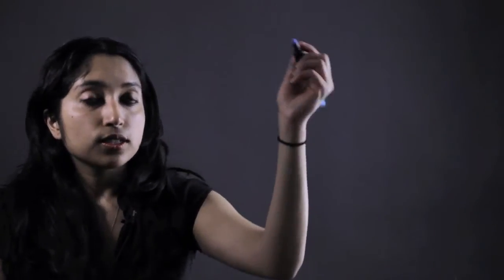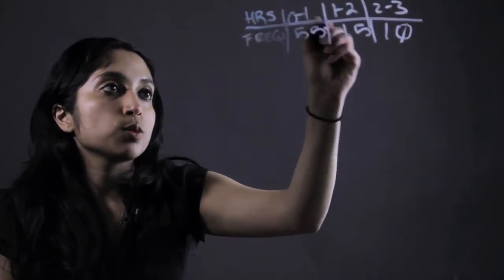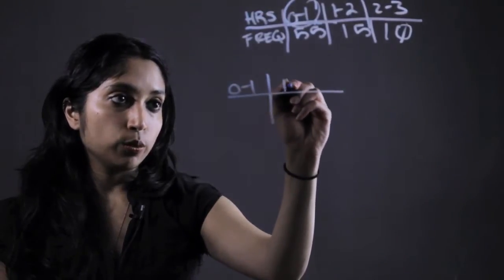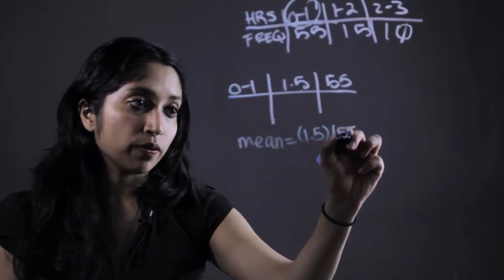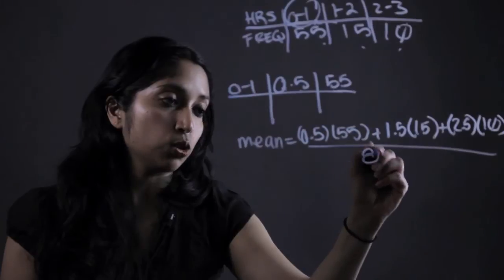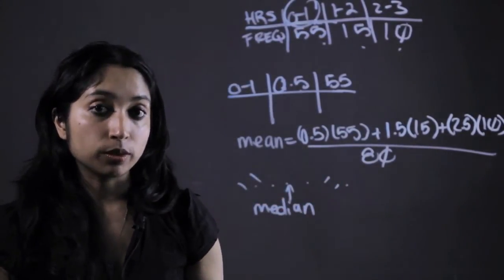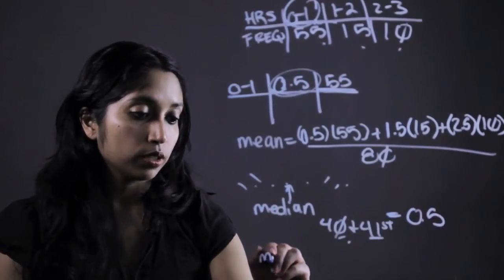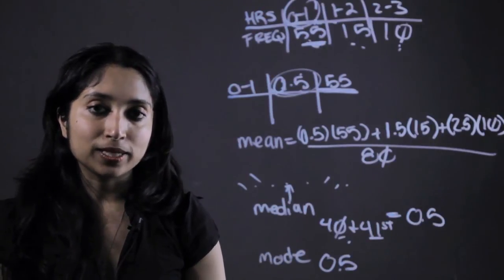How to Find the Mean, Median & Mode of Grouped Interval Data : Essential Math Tips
Finding the mean, median and mode of grouped interval data is a lot easier than it sounds. Find the mean, median and mode of grouped interval data with help from a distinguished math expert in this free video clip.

Filmmaker: Subhah Agarwal